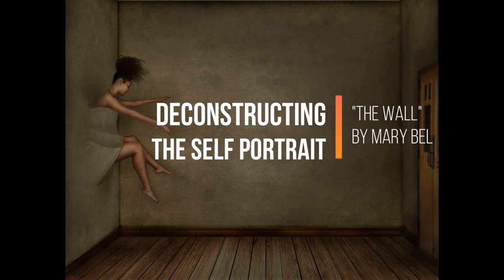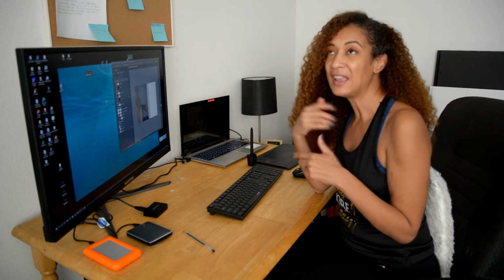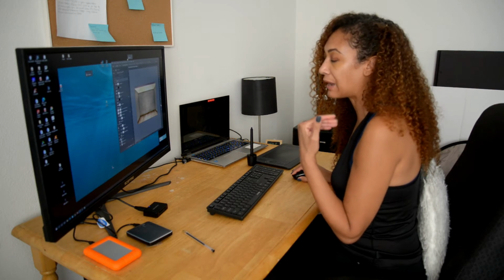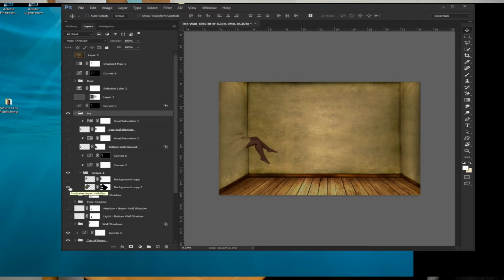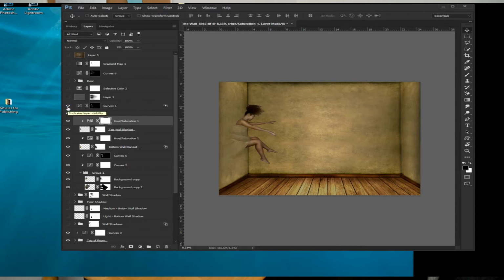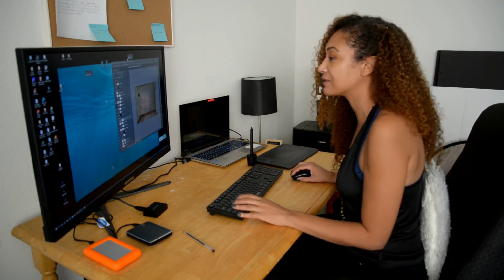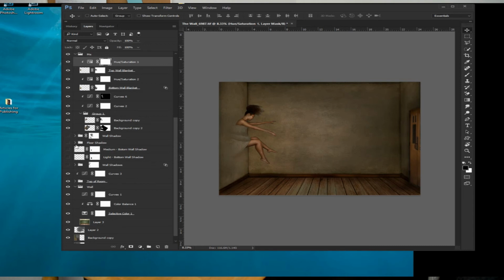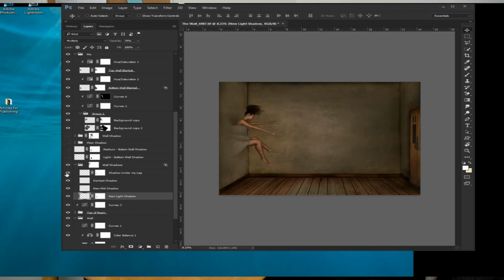Self Portrait Deconstruction - The Wall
Painterly, surrealism, conceptual, dark, composite, minimalist...these are all words that relate to my self portrait titled "The Wall". Here I show you how I created this self portrait. I used a camera remote trigger, and window light to achieve the results you see.  In this video, I give you some reasons behind the artistic decisions made behind the editing choices.

I shot this self portrait on a Nikon D610, and edited on Adobe Photoshop. There was 1 stock image used, and it was from Pixabay.com

I hope this inspires someone to create out of the box, and free yourself from creative blocks by using simple techniques and a bit of your current mood in the mix.

Please stay in touch with me...

Gear:
Camera: Nikon D610
Software: Adobe Photoshop
Microphone: Rode Shotgun Mic
Editing: Wacom Tablet